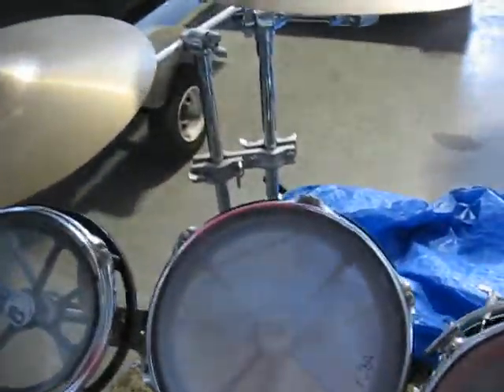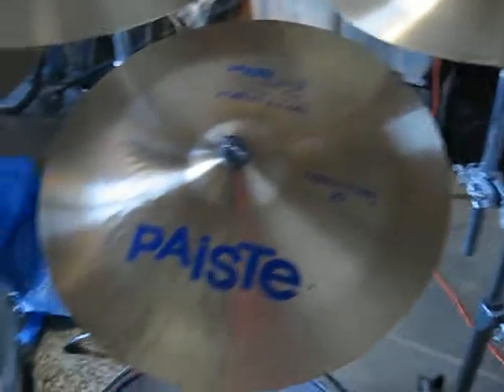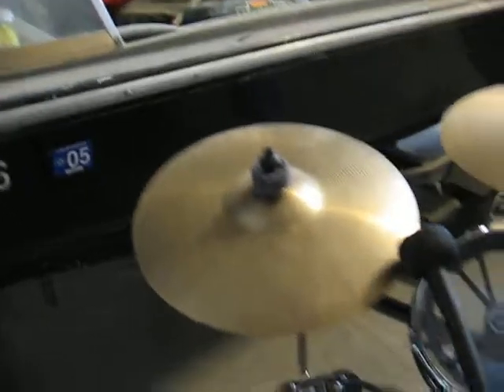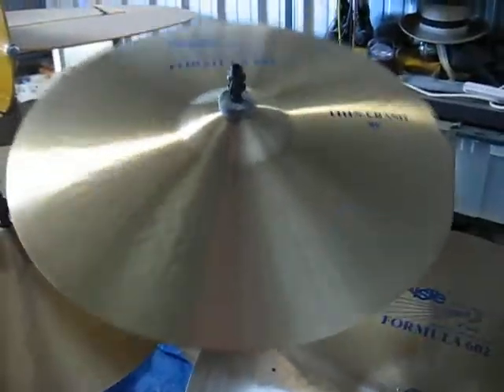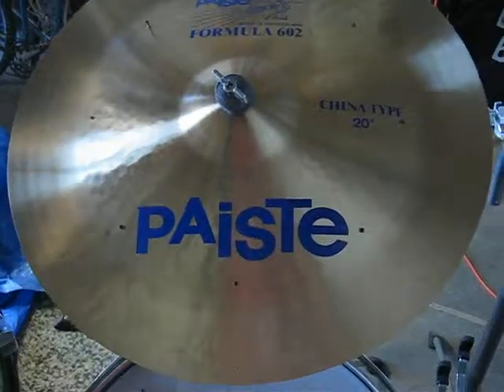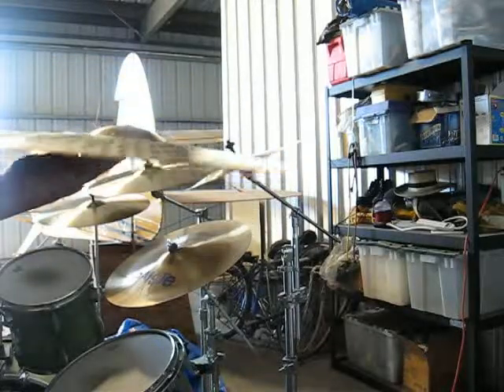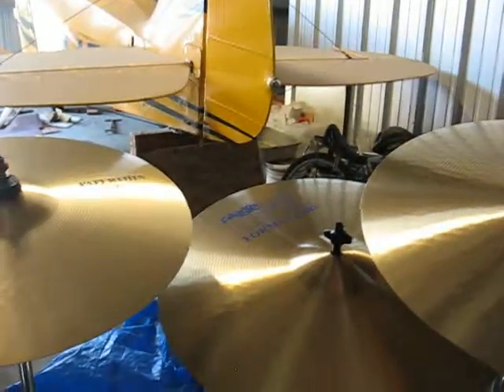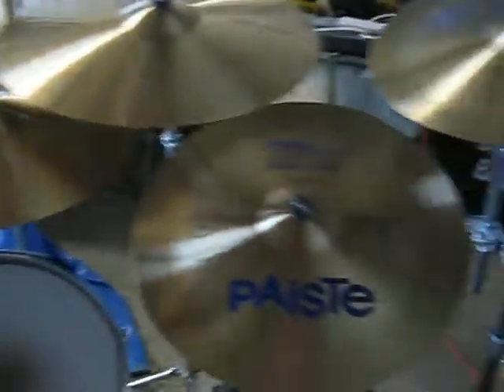paiste 602 blue label sound test 10 12 14 16 17 18 - 16 20 chinas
part of my collection some NOS ones 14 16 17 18"